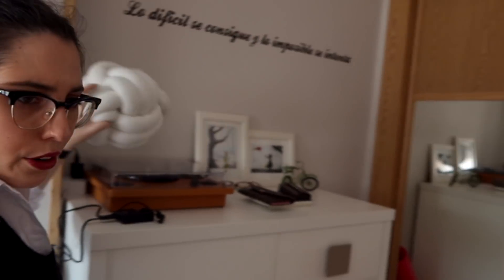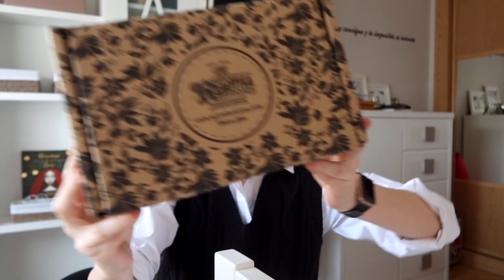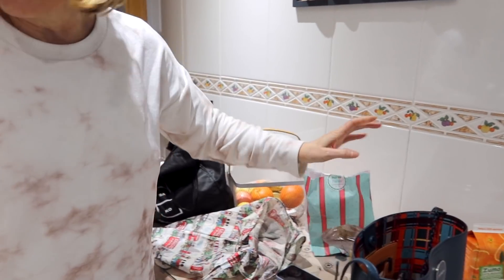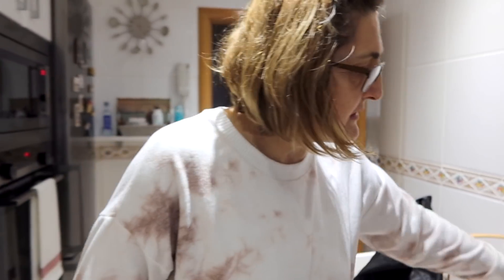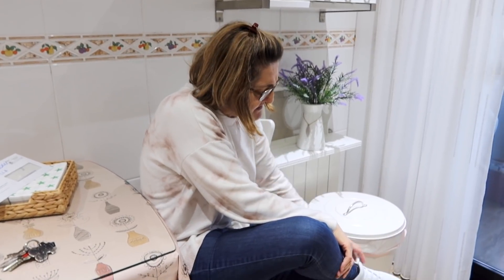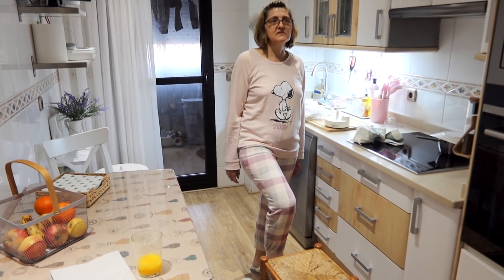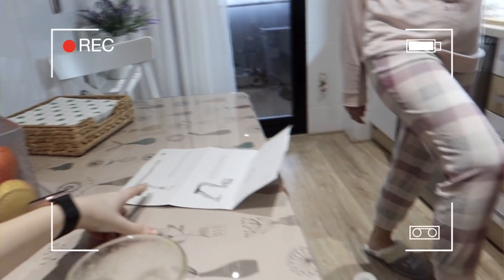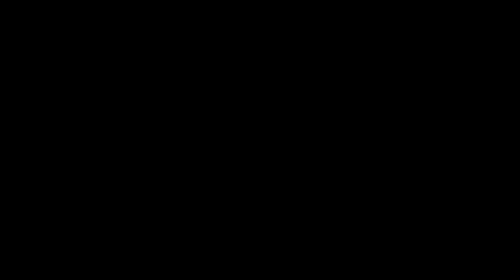Ejercicios FASCITIS PLANTAR!! + Mi GRAN COLECCIÓN 😂 😜 | LorenaAndCia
Vlog LorenaAndCia BIENVENIDOS UN DÍA MÁS AL CANAL!! En el video de hoy mi madre os enseña varios ejercicios para eliminar la fascitis plantar. Además, por otro lado, os hablaré del nuevo propósito que ya he comenzado a ponerlo en práctica y os mostraré mi gran colección 😅

-Taller Ricardo: Carrocerías Ruemen
 Calle Nicolás Usera, 42